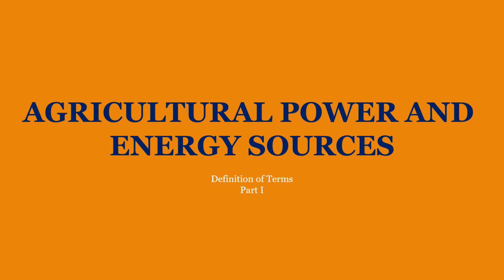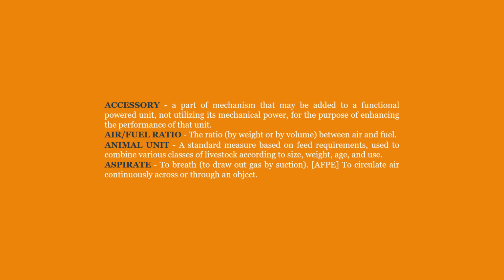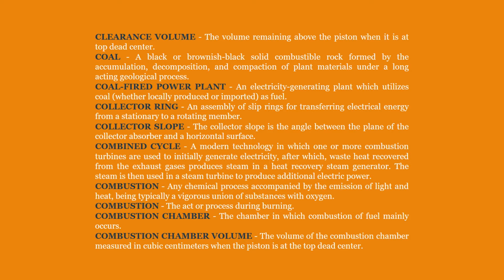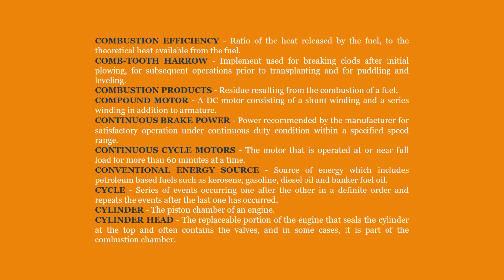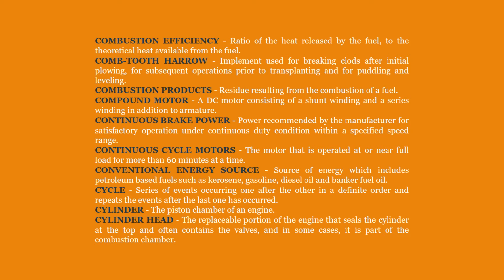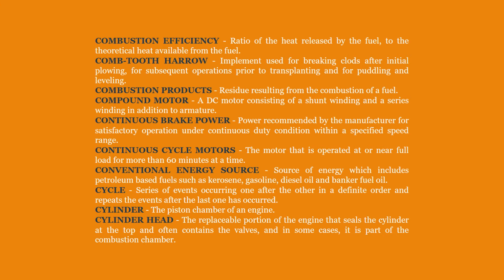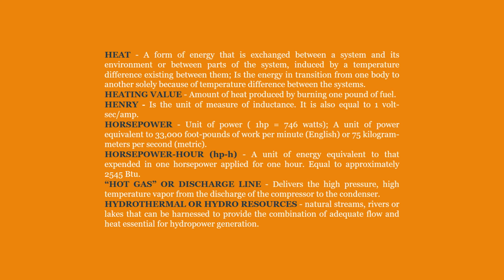AGRICULTURAL POWER AND ENERGY SOURCES PART 1 | PAES | AE/ABE BOARD EXAM REVIEWER